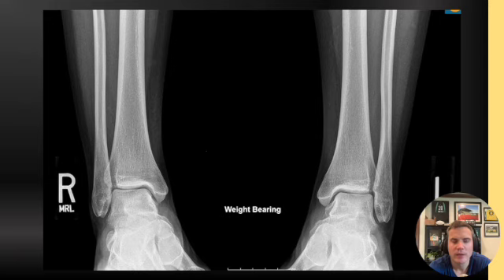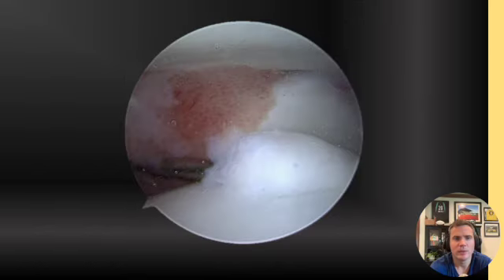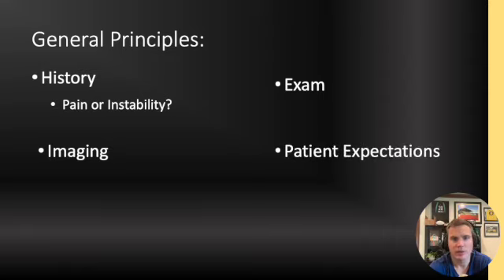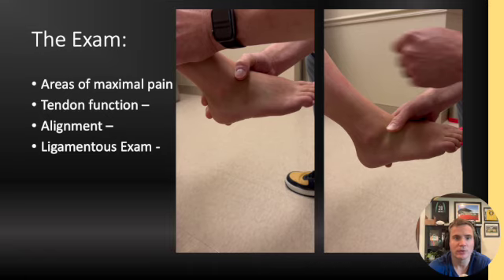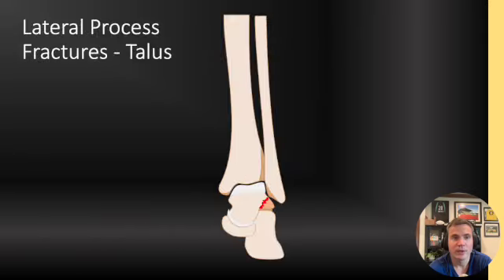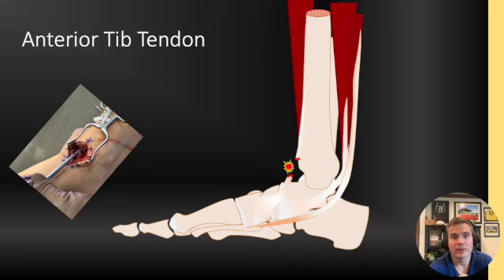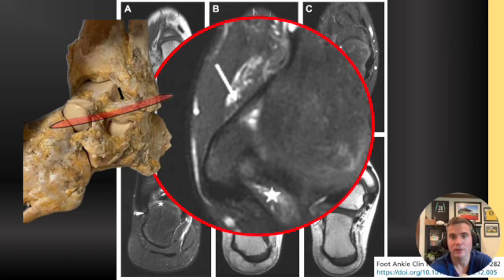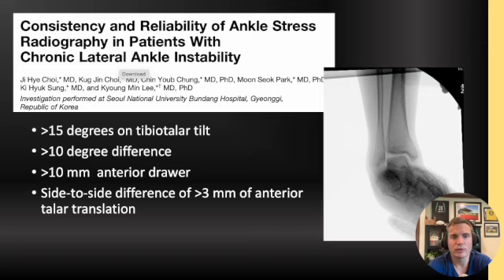Ankle Instability: History, Physical and Work Up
In today's video, we're "rolling" :) into ankleinstability. Whether you're a medical sales rep, healthcare professional, or just keen on understanding more about this condition, this video will provide a comprehensive overview of the history, physical examination, and work-up necessary for diagnosing and managing ankle instability. Learn this differential and our tips for reviewing imaging and you will look like a genius in clinic.

The content presented in this YouTube video is intended for general informational purposes only and is not a substitute for professional medical advice, diagnosis, or treatment. While the creators of this video may include medical professionals, the information shared should not be considered a replacement for personalized medical consultation. The information provided is based on the knowledge available at the time of making the video and may not reflect the most current medical developments or guidelines. Viewers should exercise their own judgment and consult with qualified healthcare providers for individualized medical guidance. Never disregard professional medical advice or delay seeking it based on information presented in this video. If you believe you have a medical issue, contact your healthcare provider or seek medical assistance immediately. The creators of this video do not establish a doctor-patient relationship with viewers. By watching this video, you acknowledge and agree to the above disclaimer regarding medical advice and practice. Always prioritize your health and consult with medical professionals for accurate and up-to-date medical information tailored to your specific situation.